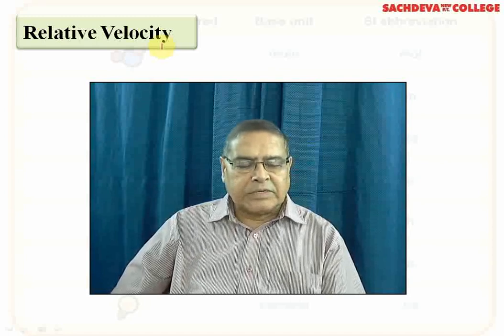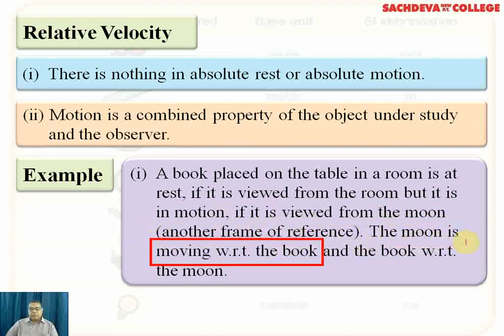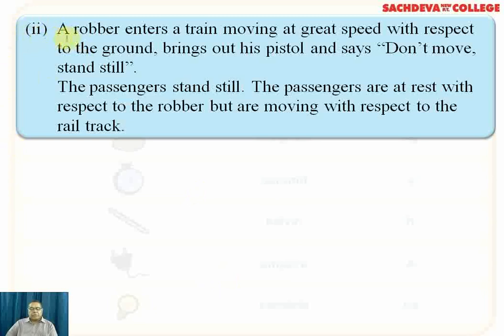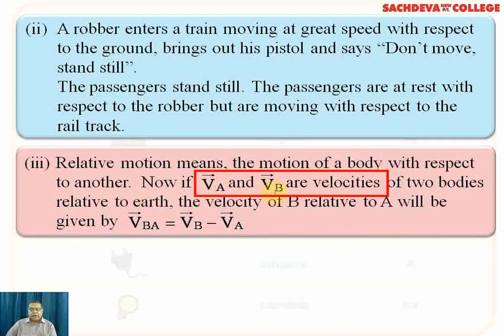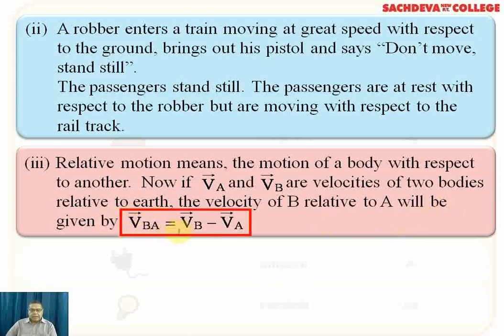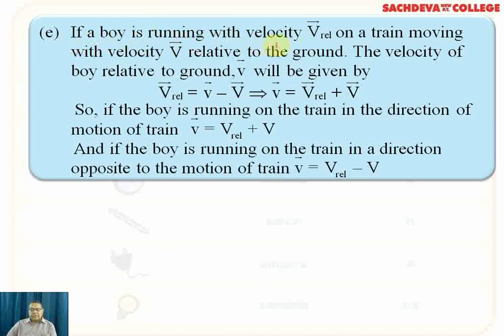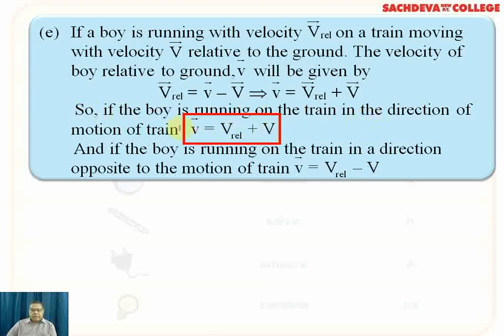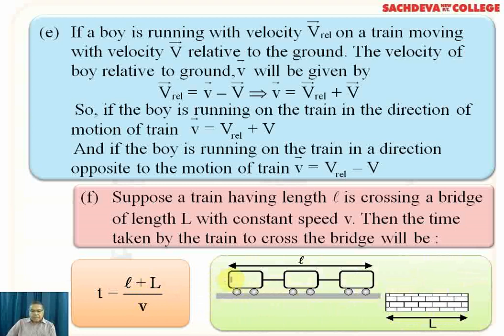Chapter-3 Motion In a Straight Line - Lecture - 11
Know about relative velocity topic in this lecture

Class 11th